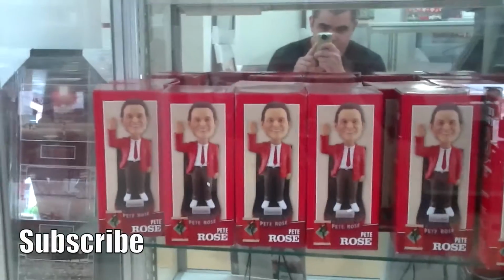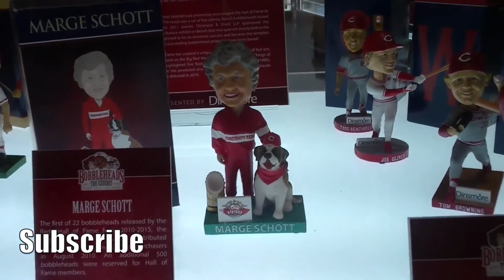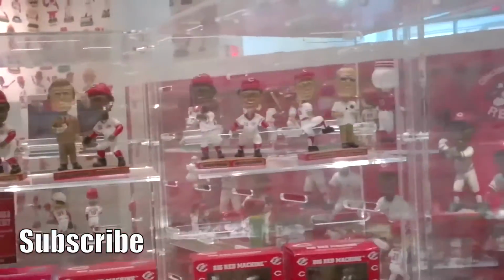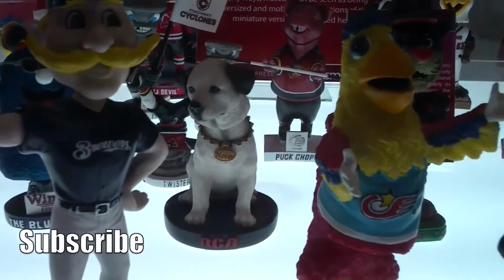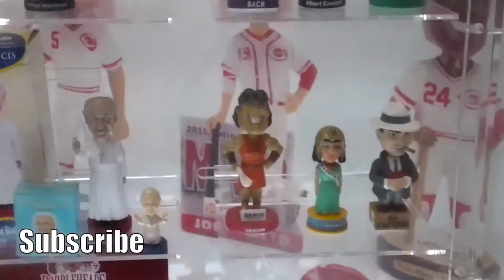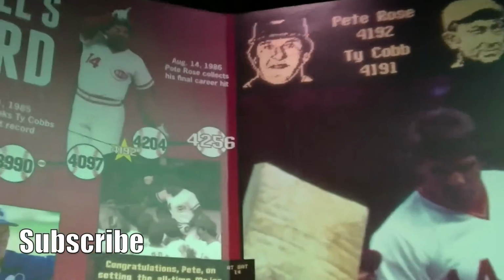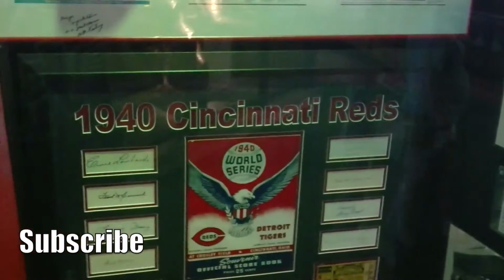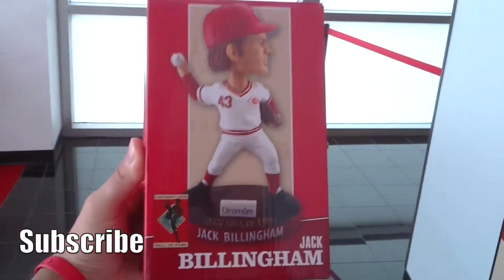Cincinnati Reds Hall of Fame and Museum Vlog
Ryan of Cincy Fan Zone vlogs about his trip to the Cincinnati Reds Hall of Fame and Museum.